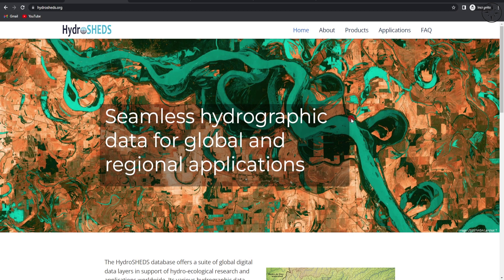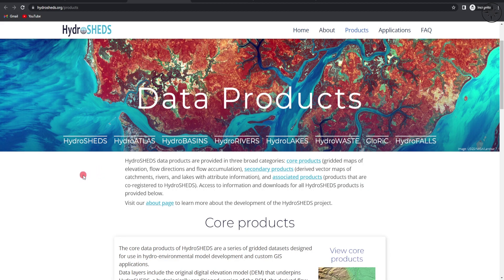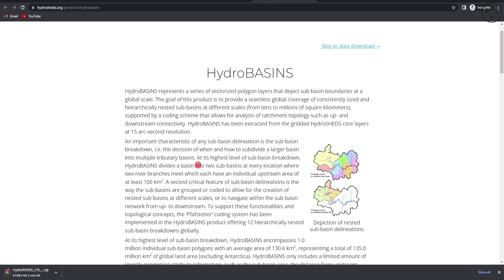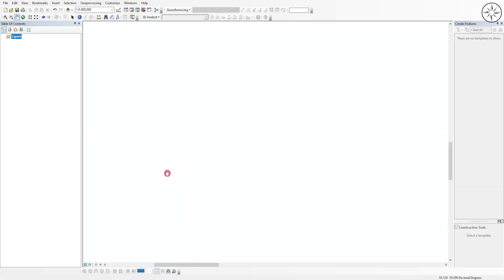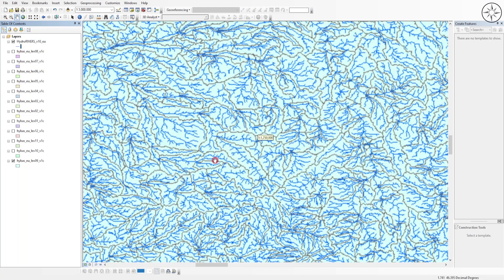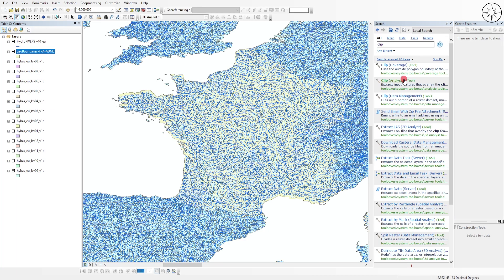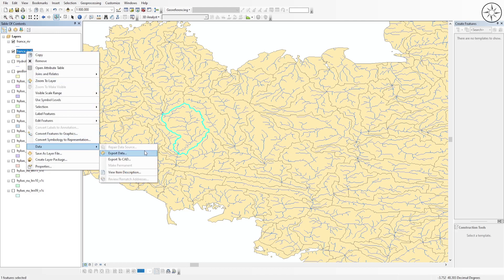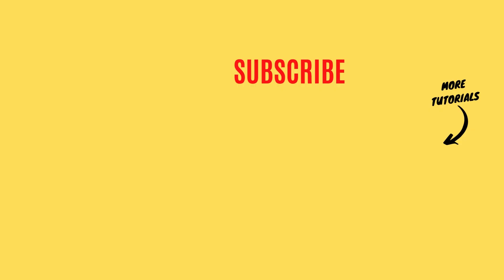Download rivers and basins of any location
Hydrosheds website contains various datasets, in this tutorial we are going to use this website to download free river and basin data of any place on earth. The Hydrosheds database offers a suite of global digital data layers in support of hydro-ecological research and applications worldwide. Its various hydrographic data products include catchment boundaries, river networks, and lakes at multiple resolutions and scales.